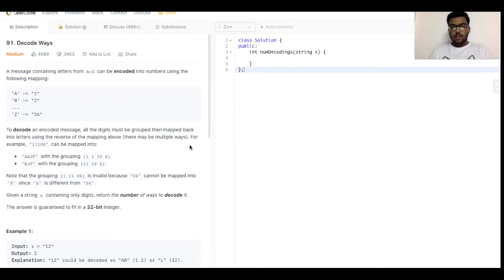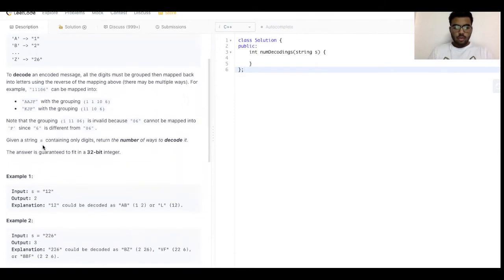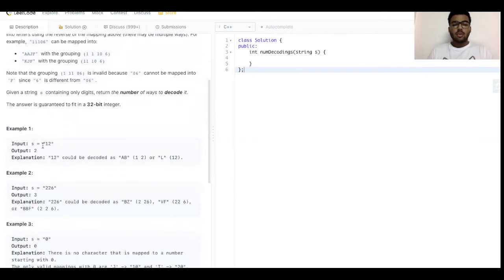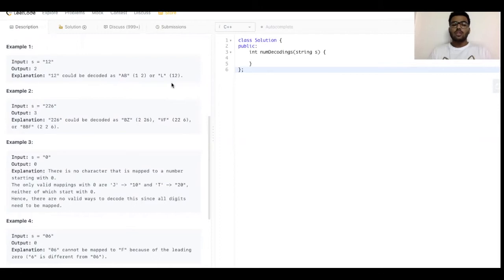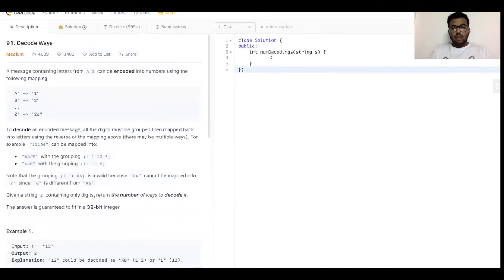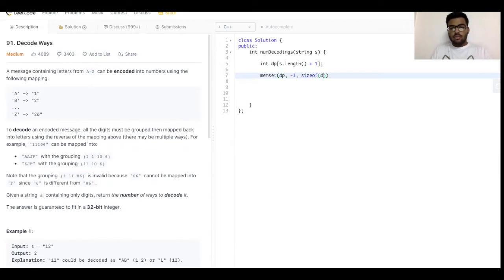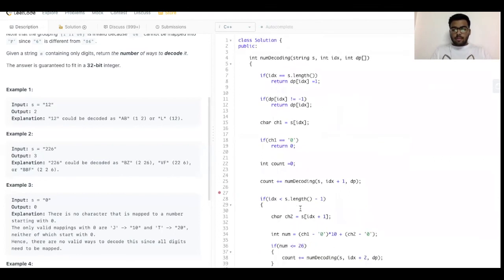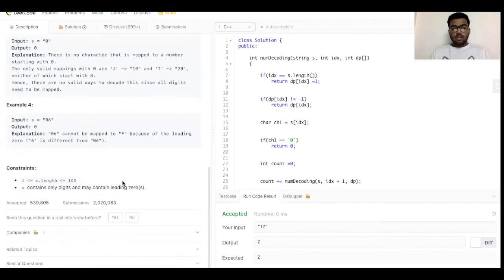Dynamic Programming | Leetcode Decode Ways